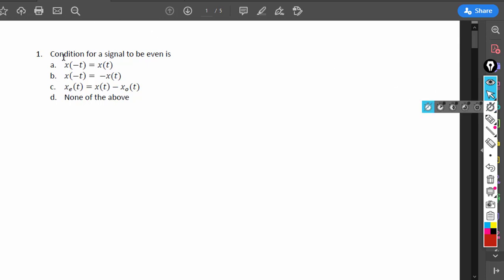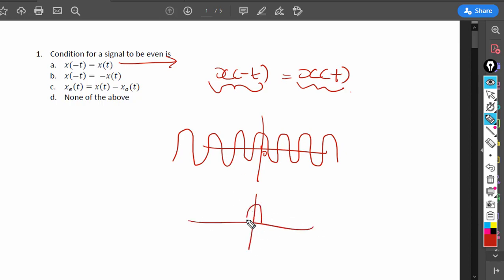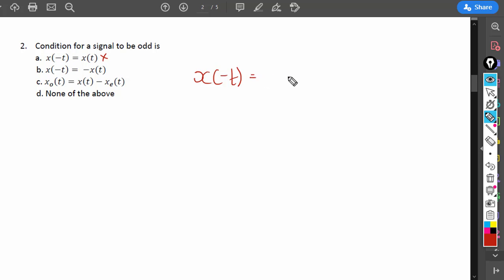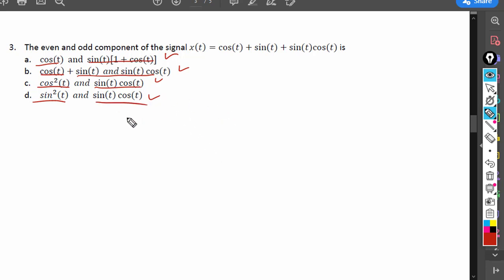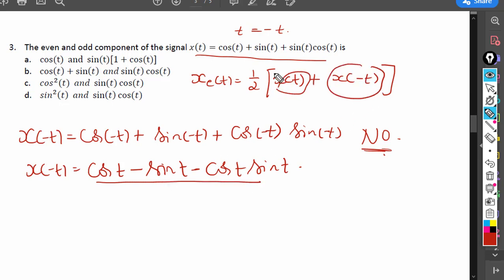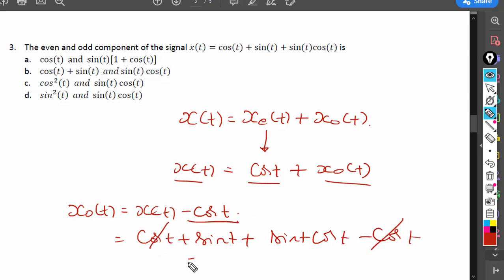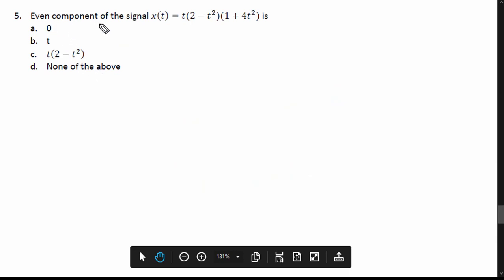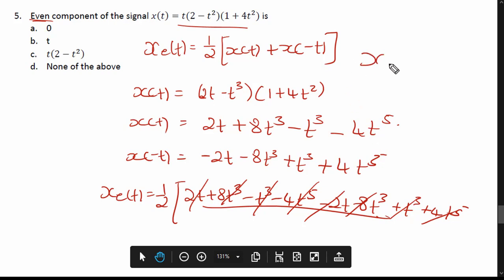Signals and Systems MCQ with Explanation - PART 4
Hello everyone, this video deals with 5 MCQ questions and detailed explanation of its solution and option. If you are in a hurry and you just need to know the answer, this video is not for you. If you want to know solutions from the basics, then this video is for you...
Topic discussed in this video is on Classification of Signals (Even and Odd signals)